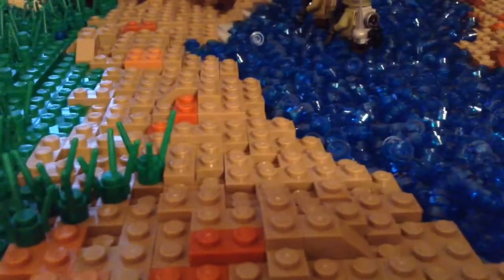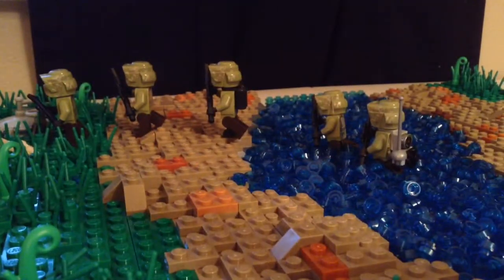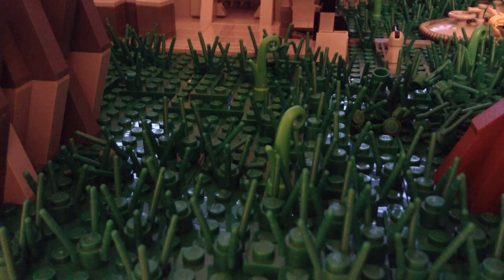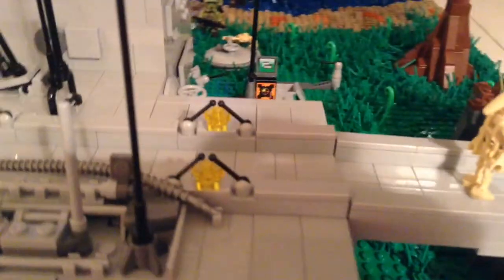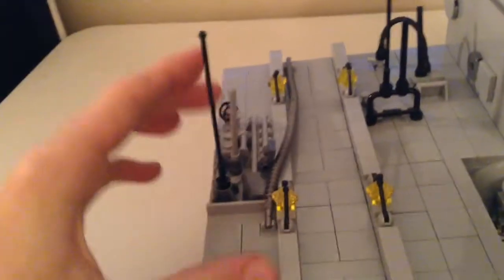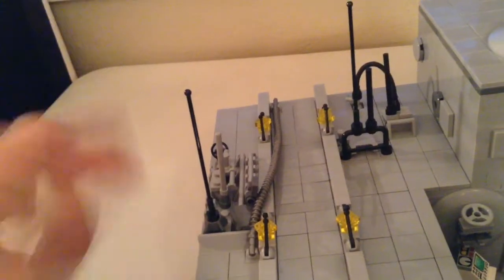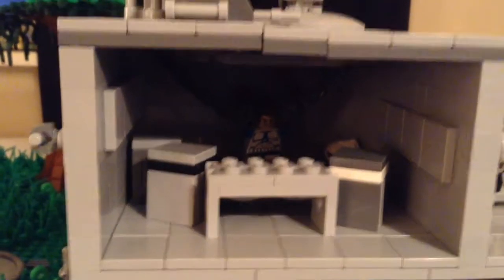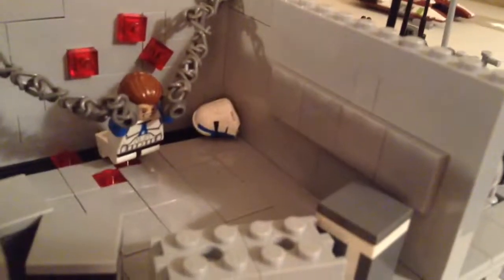Night Ops on Parcellus Minor | Lego Star Wars MOC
Hey Guys! I know I have been gone for a hot second but, I am back and ready for more consitincy. Now I will be taking more frequent breaks for a little story arc I am currently working on. because I want all those to be recorded before I release them.

Story:
     A small group of 501st was patrolling on a small planet when suddenly a squad of droids ambushed them killing all but one. The droids took this clone and built a small little research outpost on the mid-rim world of Parcellus Minor.
     The Galatic Republic did not hear a response from the small platoon of 501st that went patrolling. So in response, they sent out a search party to go find them. When they arrived on the spot of the ambush, they accounted for all the bodies but one. So the bigger search began.
     Once they heard word of the droids using him as a target for information on the planet of Parcellus Minor, the Galatic Republic planned a little campaign for the best of the best, the 41st Elite Corps.
     The 41st Elite Corps platoon, nicknamed Sarlacc Battalion B, landed a few klicks away from the area of operations. The platoon slowly moved their way up the river that the base was nestled on. Once they had eyes on the base, they engaged in a small, one-sided silent firefight. They ended up killing all the droids and found their 501st counterpart. After seeing if he was okay with the abuse, the 41st Elite carried him all the way back to the rendezvous point.

Instagrams!

list=PLNXbUarlFwXDQqZv6hEy6kDD-mgu4Kax8

*NOTE* I am not the creator of the music in my videos.